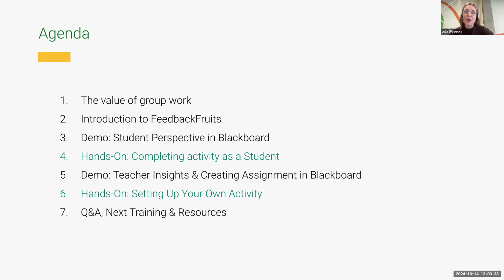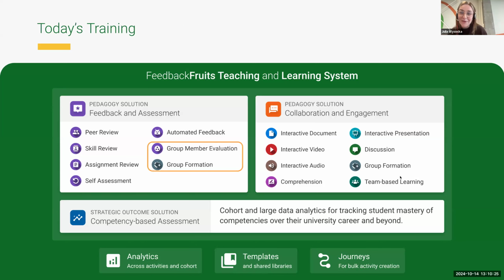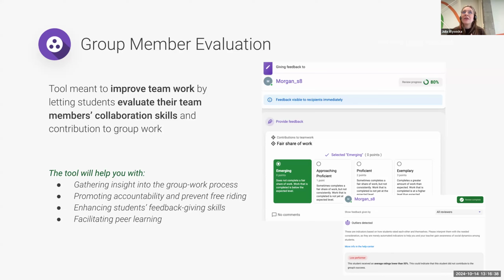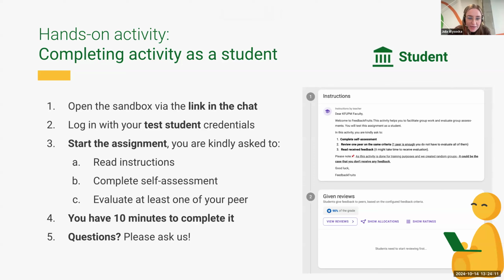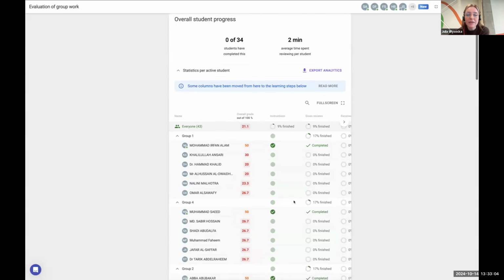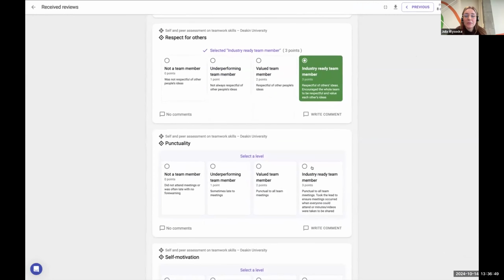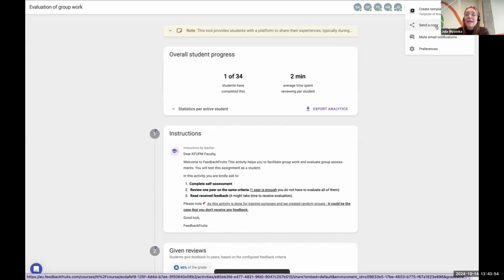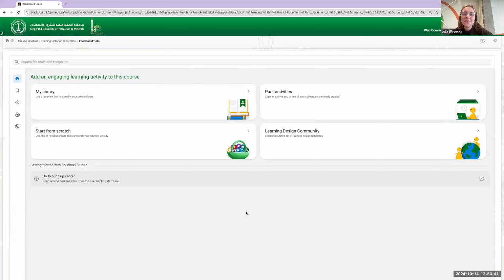KFUPM DAD Workshop: Improve Team Dynamics (FeedbackFruits - Oct 14, 2024)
Improve Team Dynamics and Save Time on Creating Groups